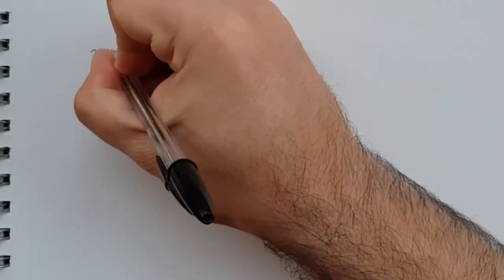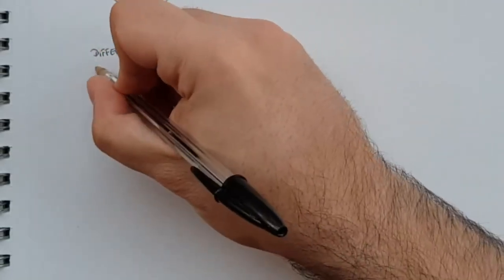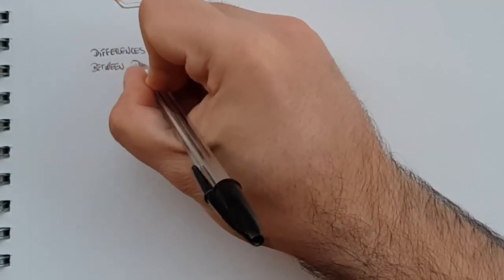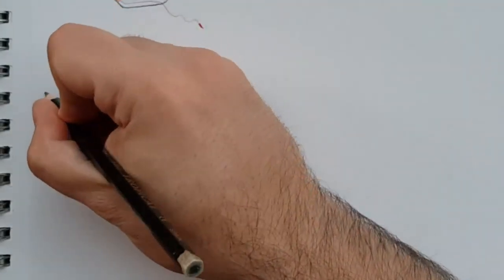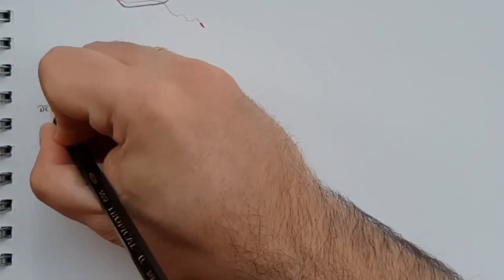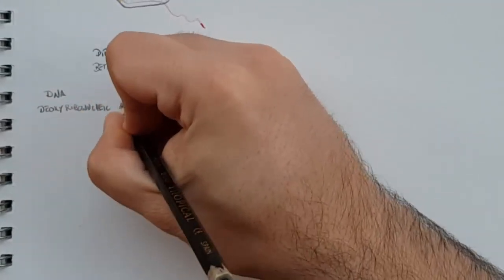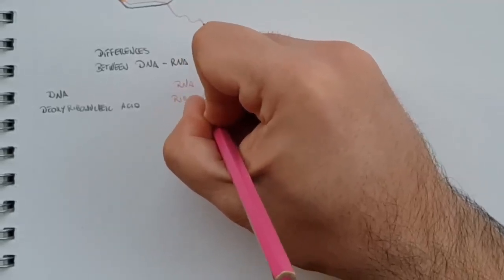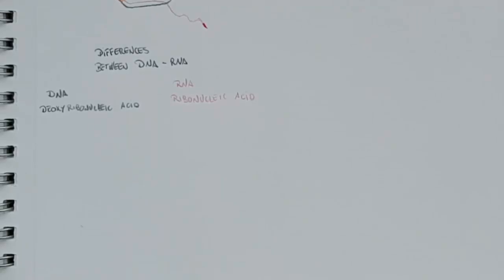MG 03 - Transcription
Pay attention to the types of RNA part!